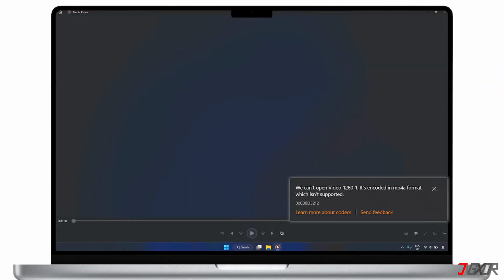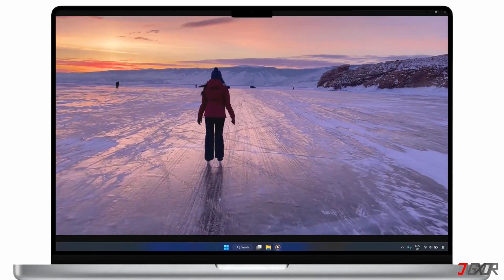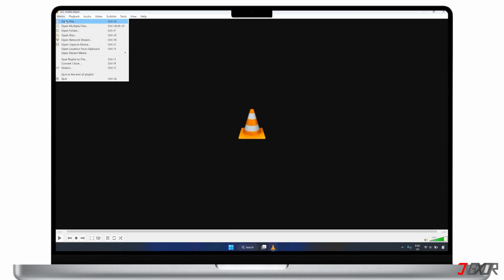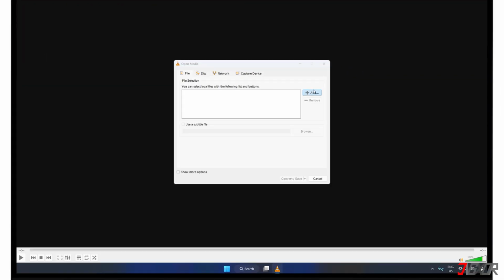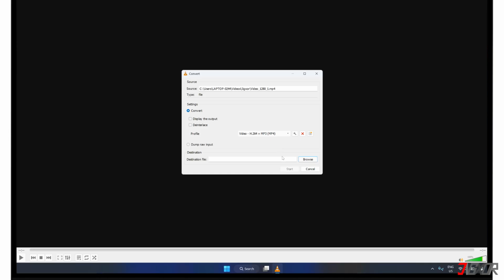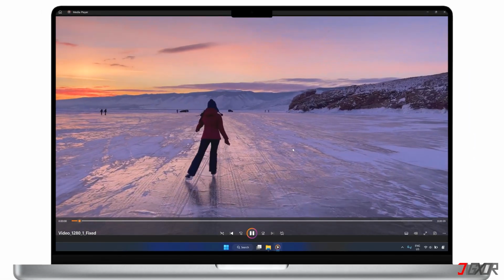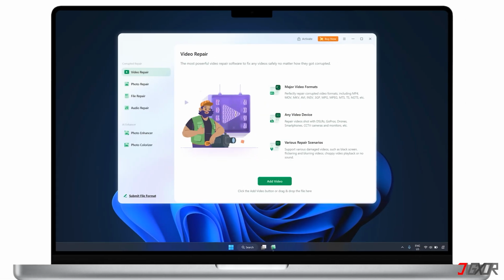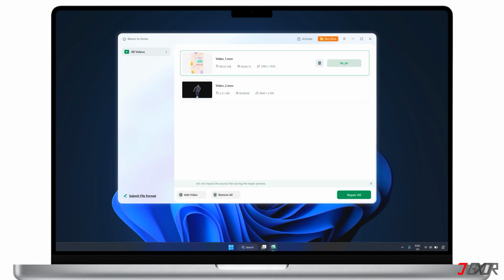Fix Corrupted Videos Any Format on Windows 11! [2 Ways]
Having trouble playing videos on your computer? A corrupted file could be the culprit, but don't worry-it's often an easy fix! In this video, I'll show you two ways to repair damaged videos of any format on your Windows 11 PC. Yours Jigxor

Timestamps:
00:00 | Fix Videos Manually
02:11 | Fix Videos Automatically

Video: 1280